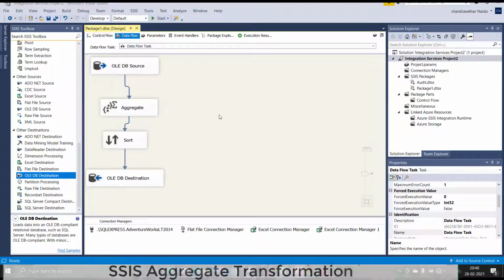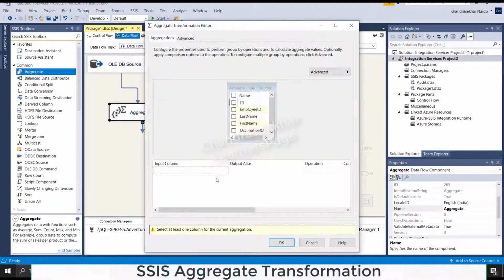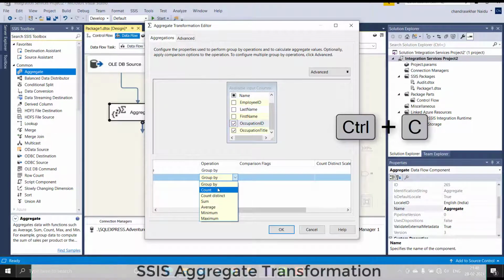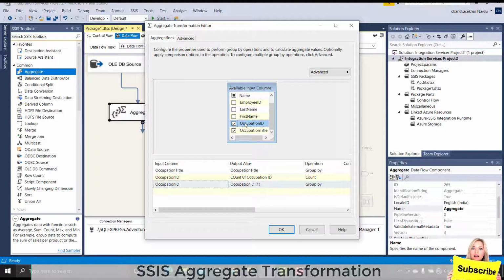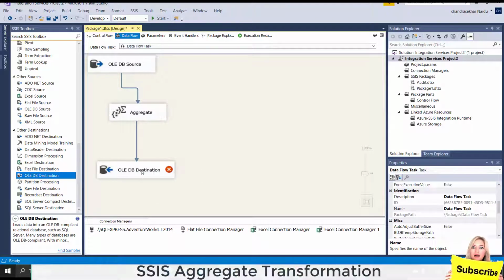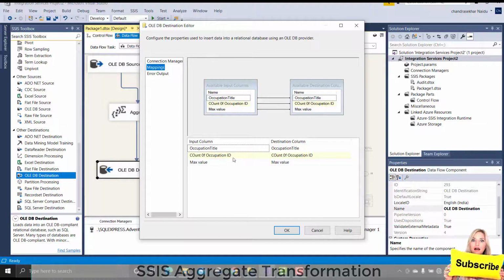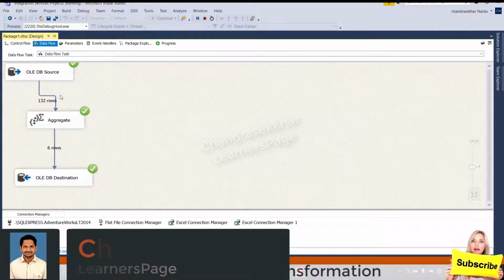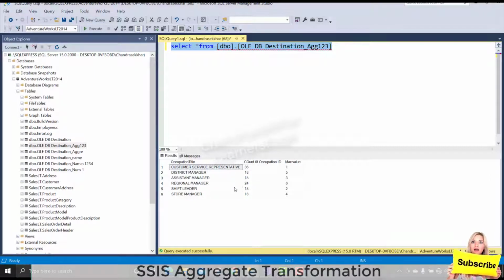SSIS Aggregate Transformation || MSBI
In this video (Aggregate Transformation In SSIS) we are going to learn how to use the Aggregate Transformation in SSIS.

Aggregate Transformation In SSIS is transformation that can be used to perform the aggregate operations on data. For exmaple if you want to get the Avg of a particular column then you can use Aggregate transformation in SSIS package and then under the transformation you can choose average as an operation to be performed.

In this particular example I am going to perform aggregate on four columns, and I will be calculating the Min, Max, Avg, and Sum of columns from SQL Server Table.